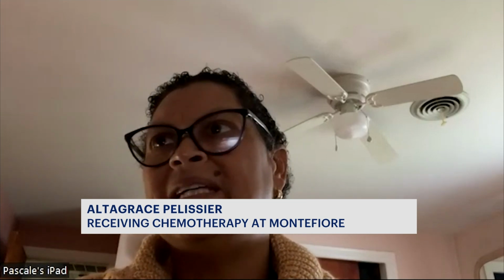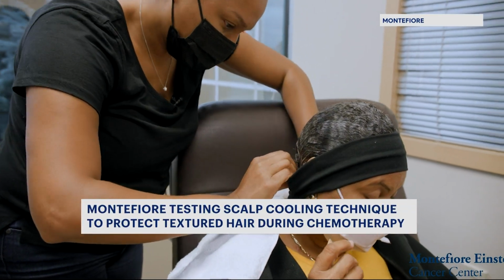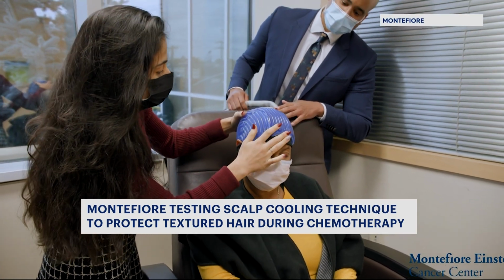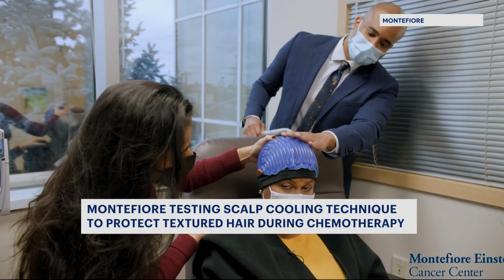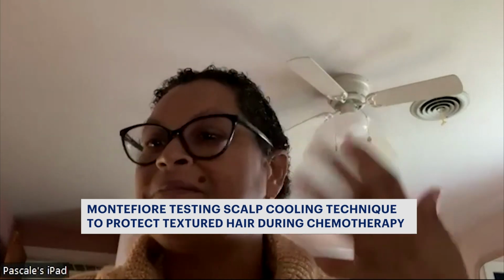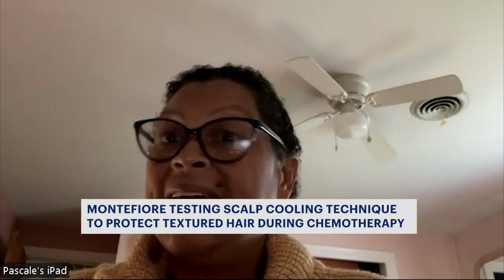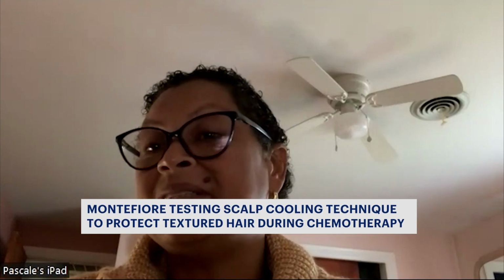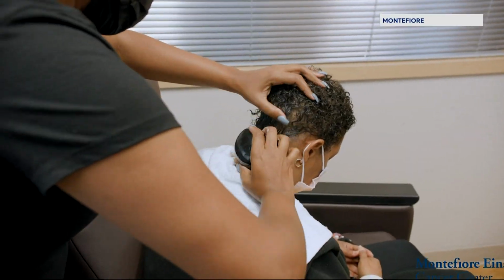New clinical trial at Montefiore can save hair for those going through cancer treatment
A new clinical trial at Montefiore is testing out a new technique for women of color that can save their hair during cancer treatment.